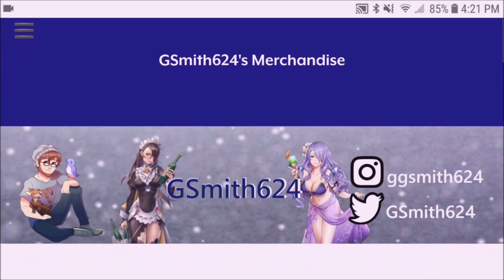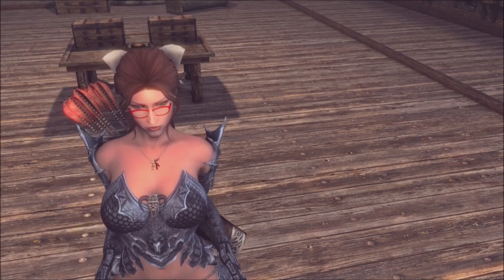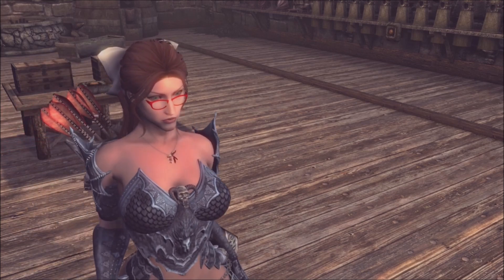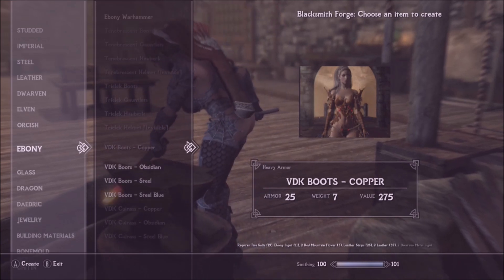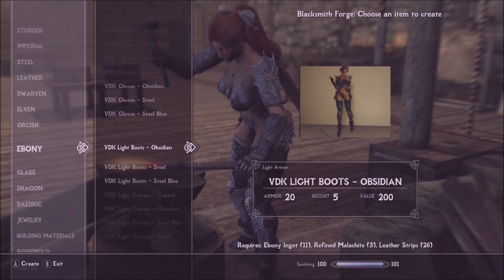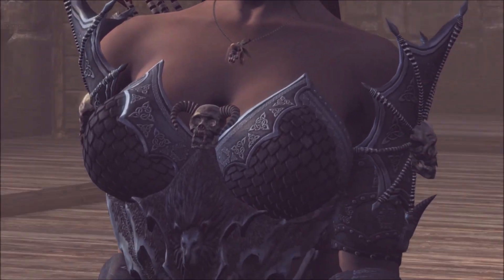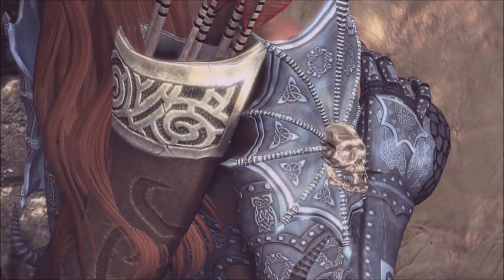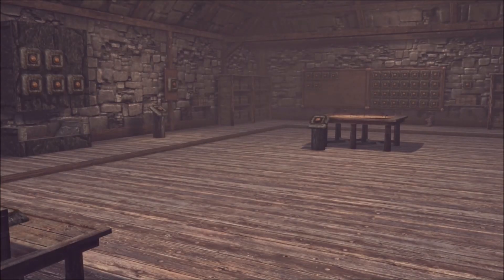Skyrim Mod of the day: Newmiller Vampire Dark Knight Armor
Get this $exy armor for yourself, and be a cool vampire? How is this a vampire armor!?!